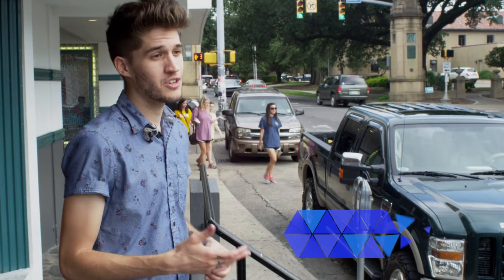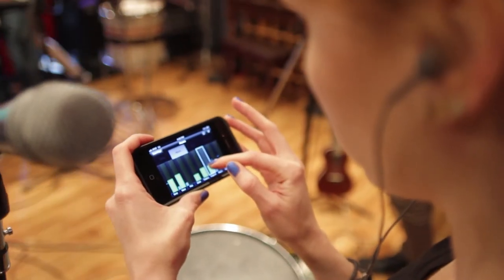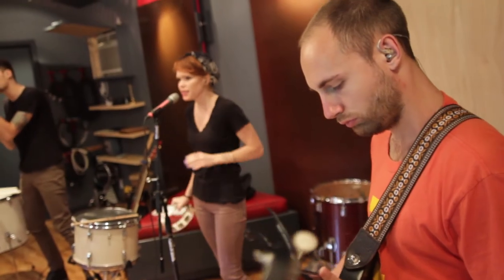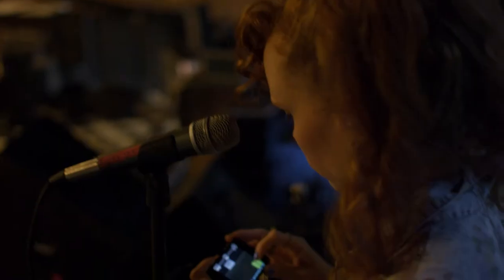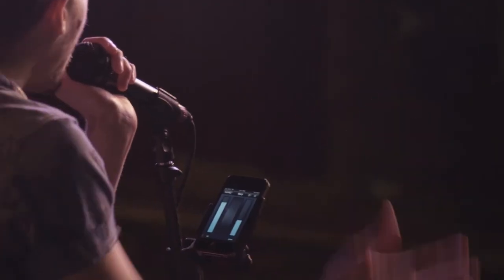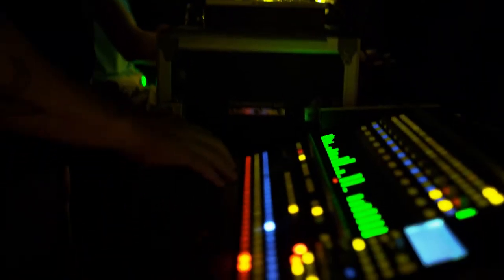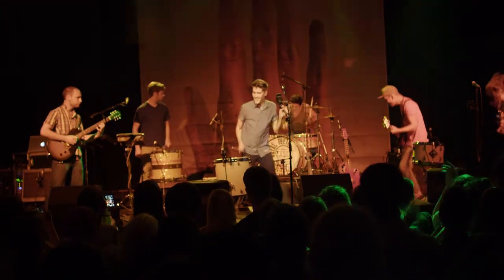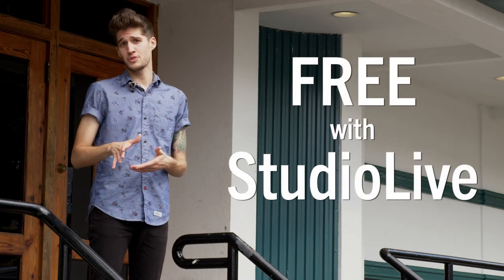PreSonus—Royal Teeth on Monitoring via Qmix on iPhone and iPod Touch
Louisiana's own Royal Teeth recently had an incredible trip on the road this summer, and they brought their StudioLive with them. QMix allowed each member of the band to customize their own mix using their iPhones, or iPod touches.